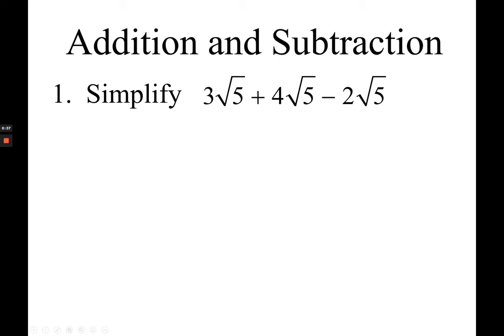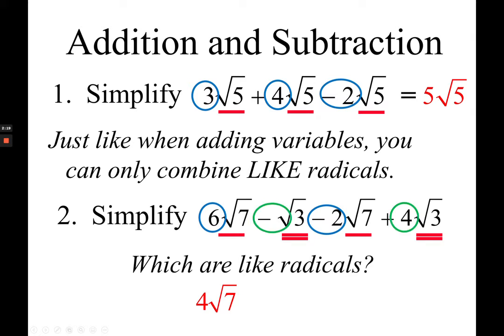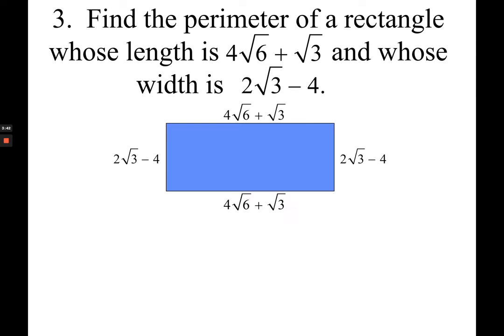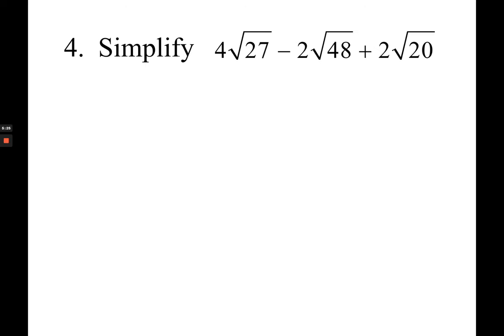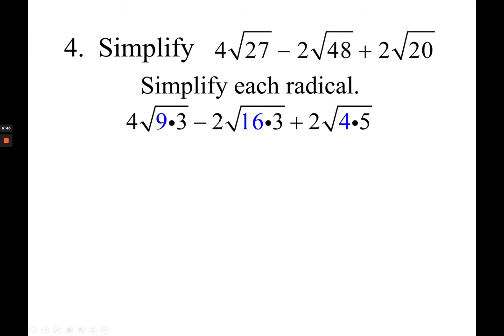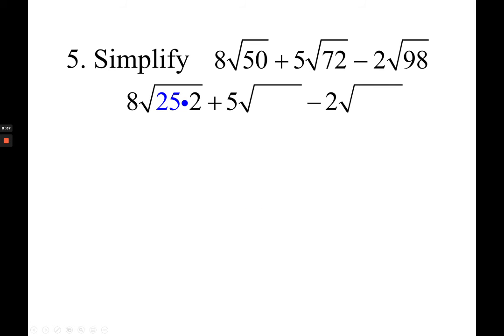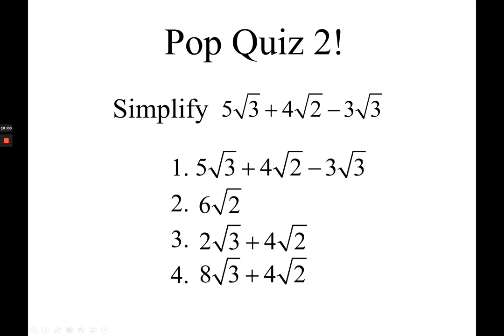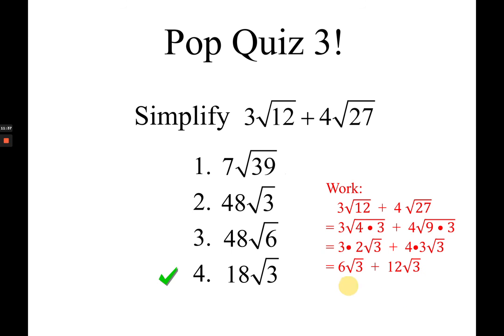Radicals Addition and Subtraction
Operation on Radicals: Addition and Subtraction

Multiplication and Division of Radicals is on the next video.